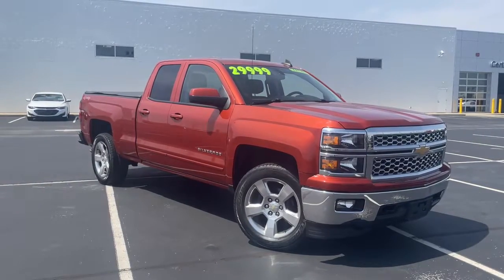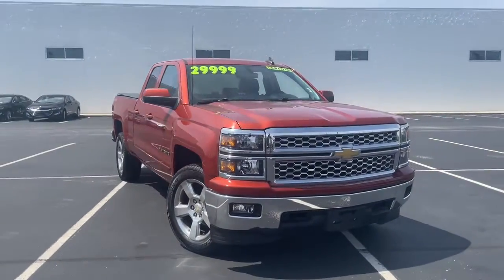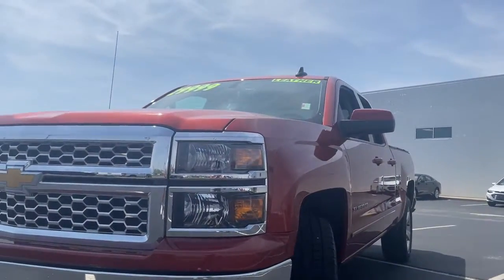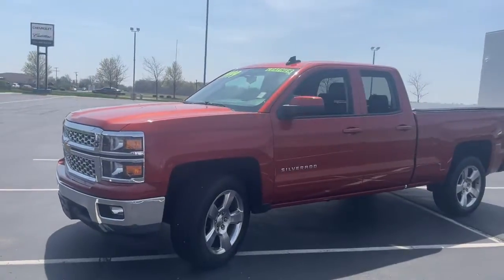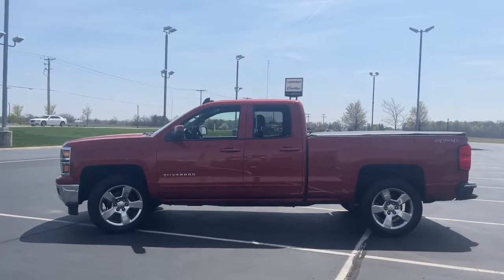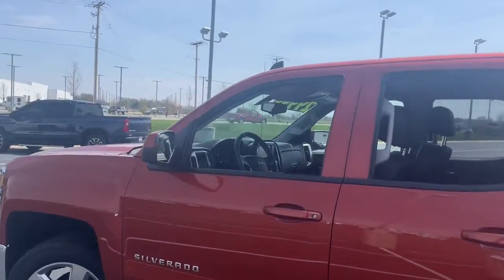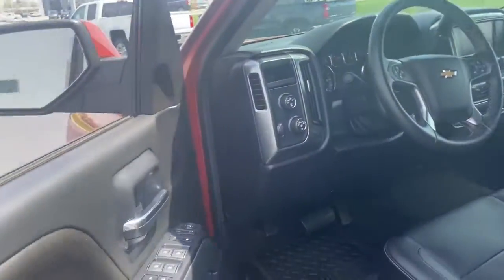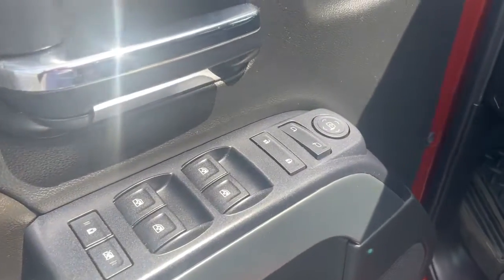2015 Chevrolet Silverado_1500 Muncie, Anderson, Kokomo, Marian, Indianapolis 230195A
Sunset Orange Metallic Used 2015 Chevrolet Silverado_1500 LT available in 6580 W. Hometown Blvd., Muncle, Indiana at All American Chevrolet Cadillac. Servicing the Muncie, Anderson, Kokomo, Marian, Indianapolis, IN area.

Silverado_1500 LT
2015 Chevrolet Silverado_1500 LT - Stock#: 230195A

Preferred Equipment Group 1LT|3.42 Rear Axle Ratio|3.42 Rear Axle Ratio w/5.3L V8 engine|Heavy-Duty Rear Locking Differential|Wheels: 17 x 8 Bright Machined Aluminum|Wheels: 18 x 8.5 Bright-Machined Aluminum|40/20/40 Front Split Bench Seat|Cloth Seat Trim|10-Way Power Drivers Seat Adjuster|Heated Driver & Front Passenger Seats|Heavy Duty Suspension|Radio: AM/FM Audio System w/Chevrolet MyLink|Radio: AM/FM 8 Diagonal Color Touch Screen|Single Slot CD/MP3 Player|SiriusXM Satellite Radio|Electric Rear-Window Defogger|Color-Keyed Carpeting w/Rubberized Vinyl Floor Mats|OnStar 6 Months Directions & Connections Plan|All Star Edition|Trailering Equipment|Remote Vehicle Starter System|110-Volt AC Power Outlet|Rear Vision Camera w/Dynamic Guide Lines|Front Halogen Fog Lamps|Deep-Tinted Glass|Power Windows w/Driver Express Up|Rear 60/40 Folding Bench Seat (Folds Up)|Remote Keyless Entry|Rear Wheelhouse Liners|Body Color Bodyside Moldings|Bluetooth For Phone|Dual-Zone Automatic Climate Control|Body Color Door Handles|Driver & Front Passenger Illuminated Vanity Mirrors|Body-Color Power Adjustable Heated Outside Mirrors|Body-Color Mirror Caps|150 Amp Alternator|Auxiliary External Transmission Oil Cooler|Manual Tilt Wheel Steering Column|Leather Wrapped Steering Wheel w/Cruise Controls|EZ Lift & Lower Tailgate|4.2 Diagonal Color Display Driver Info Center|Steering Wheel Audio Controls|6 Speaker Audio System|Theft Deterrent System (Unauthorized Entry)|Front Chrome Bumper|Rear Chrome Bumper|Chrome Grille w/Chrome Surround|OnStar w/4G LTE|AM/FM radio: SiriusXM|Premium audio system: Chevrolet MyLink|Emergency communication system: OnStar Directions & Connections|4-Wheel Disc Brakes|6 Speakers|Air Conditioning|Electronic Stability Control|Tachometer|Voltmeter|ABS brakes|Alloy wheels|Bodyside moldings|Brake assist|Bumpers: chrome|CD player|Delay-off headlights|Driver door bin|Driver vanity mirror|Dual front impact airbags|Dual front side impact airbags|Front anti-roll bar|Front reading lights|Front wheel independent suspension|Fully automatic headlights|Heated door mirrors|Illuminated entry|Low tire pressure warning|Occupant sensing airbag|Outside temperature display|Overhead airbag|Overhead console|Panic alarm|Passenger door bin|Passenger vanity mirror|Power door mirrors|Power steering|Power windows|Radio data system|Rear reading lights|Rear step bumper|Remote keyless entry|Speed control|Speed-sensing steering|Split folding rear seat|Steering wheel mounted audio controls|Tilt steering wheel|Traction control|Trip computer|Variably intermittent wipers|Front beverage holders|Compass|Front Center Armrest w/Storage